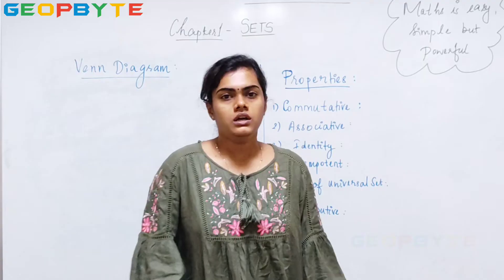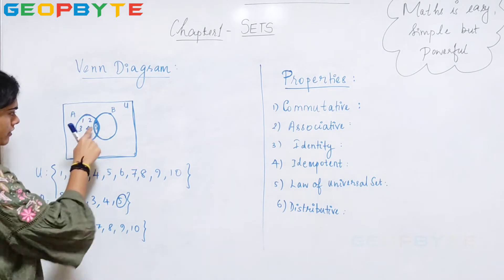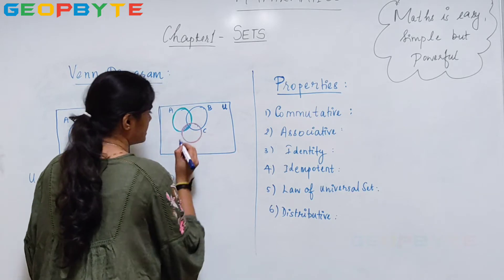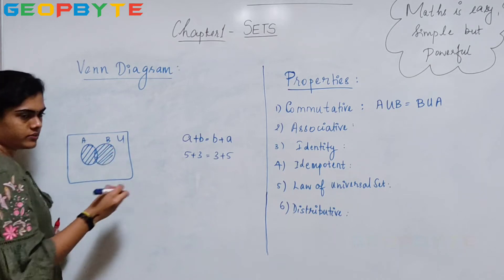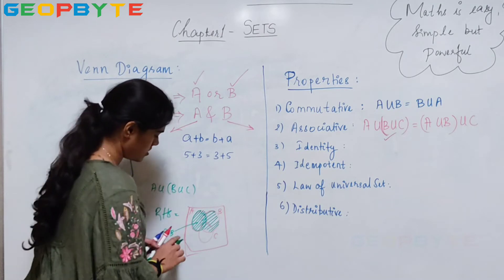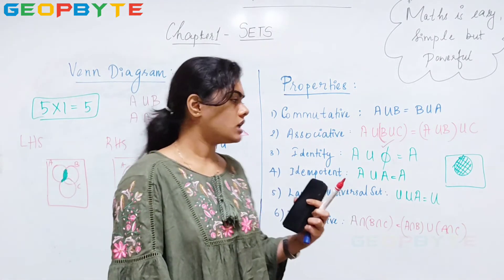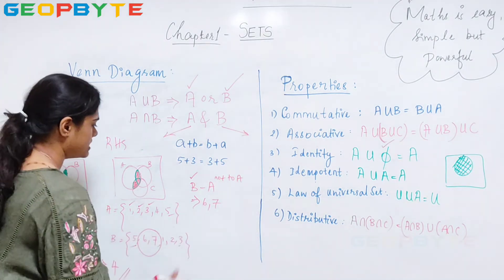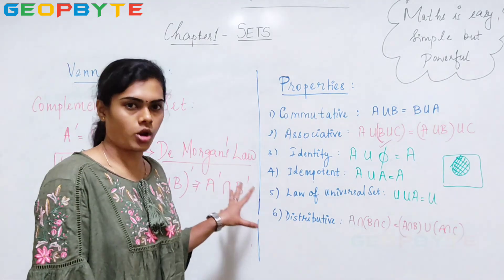Class 11 Mathematics | Chapter 1 - Sets | CBSE | NCERT | GeopByte | Part - 2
Class 11 Mathematics | Chapter 1 - Sets

Timestamps:

00:00 Intro
00:07 How can sets be represented
06:54 Properties of sets
18:00 Outro

You are welcome to contact our team on Telegram to clarify any doubts regarding Class 11 Mathematics.